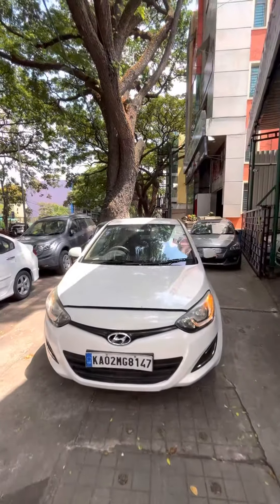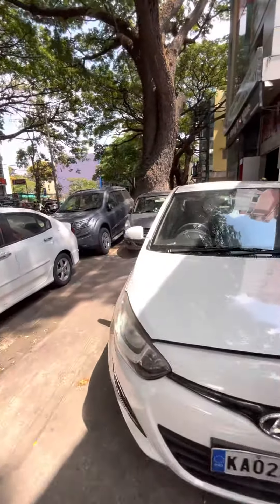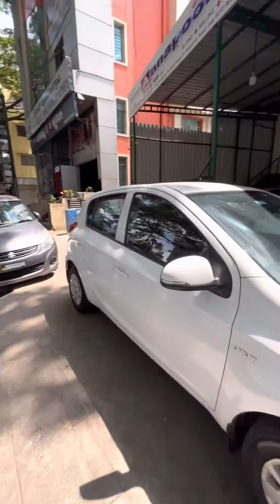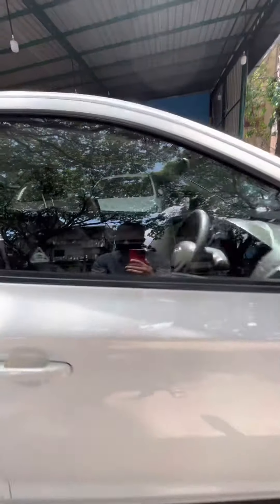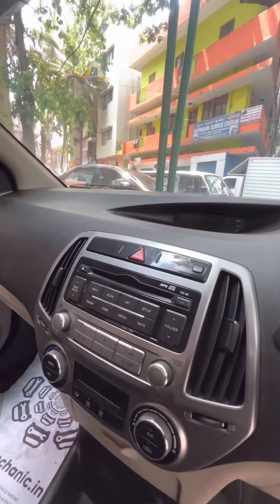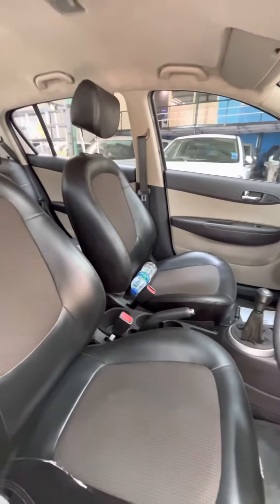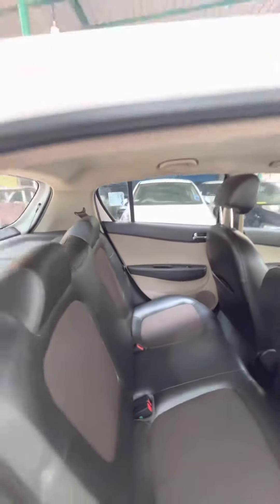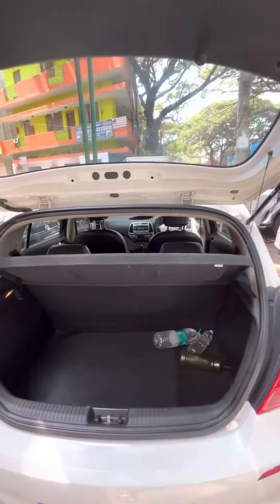Hyundai i20 magna/certified car/with warranty/📲:9900204479/8095299380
Annapoorneshwari Pre-owned Cars.

Park and Sell your car with us at the best price guaranteed.

📍Location : Dr. Rajkumar road Rajajinagar 2nd block, 1st main road Opp to ICICI bank Bangalore 560010

Location :  Annapoorneshwari cars
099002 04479